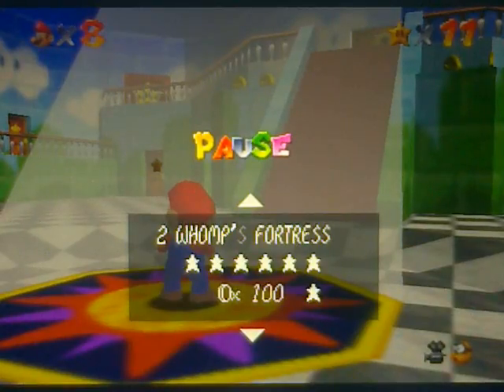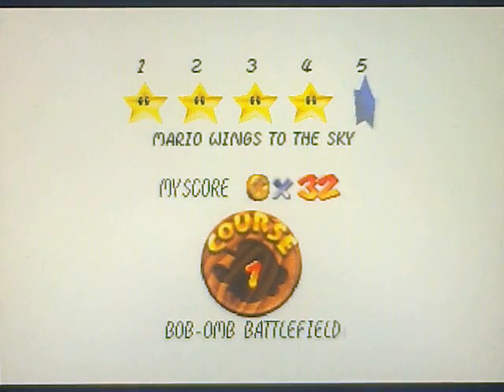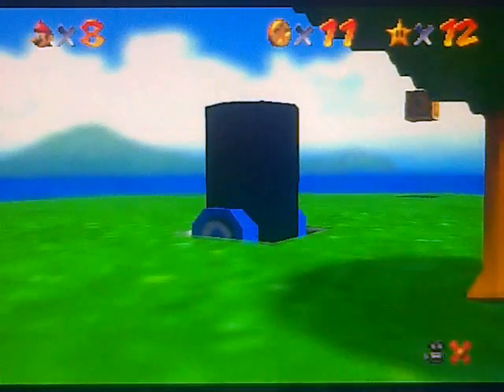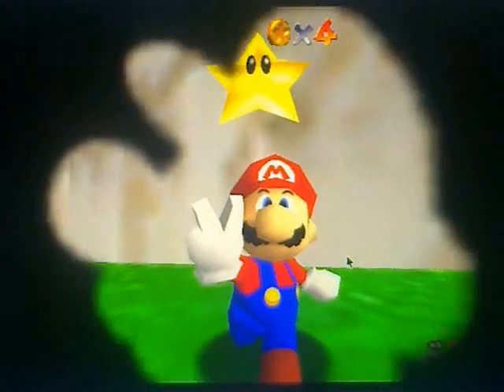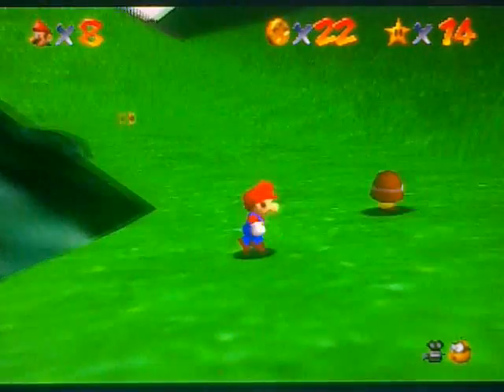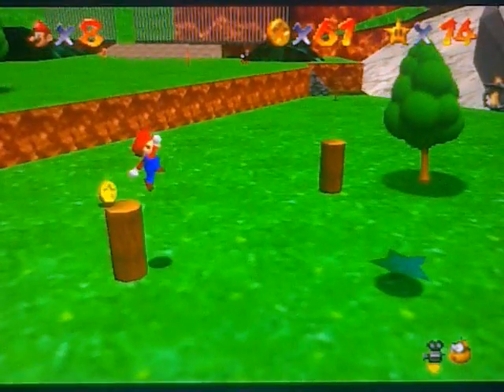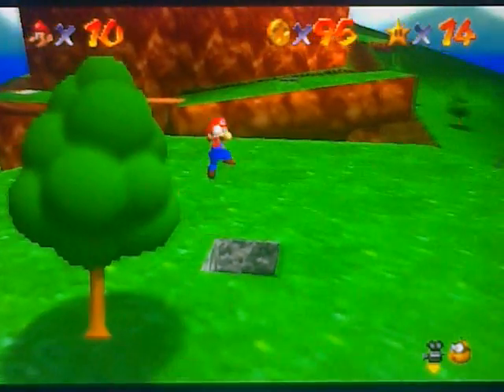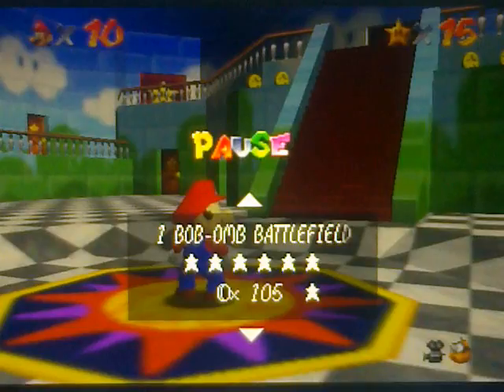Let's Play Super Mario 64 Part 4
Welcome to my Let's Play of Super Mario 64! In this part, we unlock the Wing Cap, and use it to finish up Bob-omb Battlefield! I told you we'd be back. Also, I mess up the recording a bit! LOL!

Stars collected in this part:

8 Red Coin Star. (Tower of the Wing Cap)

Mario Wings to the Sky. (Bob-omb Battlefield)

Behind Chain Chomp's Gate (Bob-omb Battlefield)

100-Coin Star. (Bob-omb Battlefield)